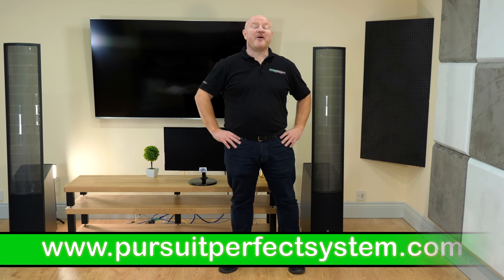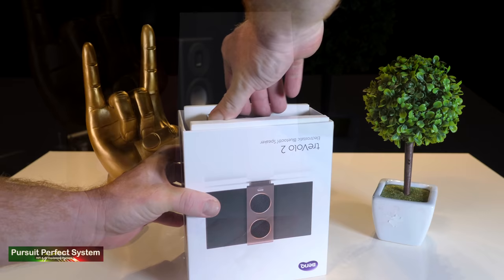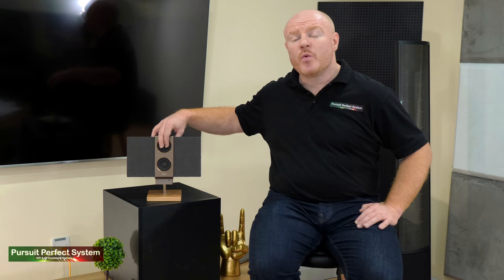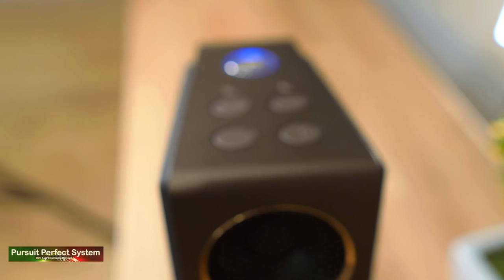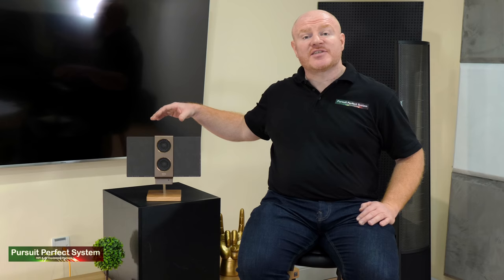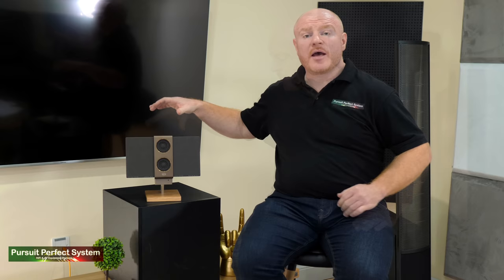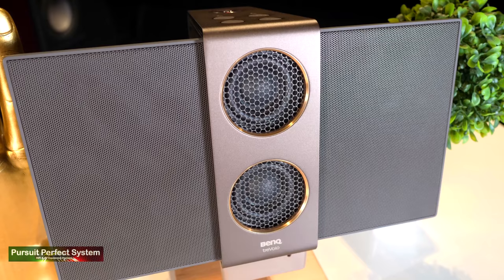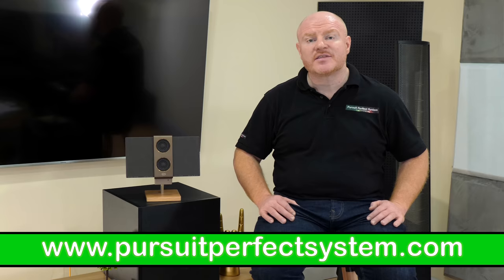Worlds Smallest Electrostatic Speaker BenQ treVolo 2 Full Review Bluetooth portable speaker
Welcome to Pursuit Perfect System Video Review for the BenQ treVolo 2 Bluetooth portable speaker system with the matching stand

This is the second smallest Electrostatic speaker system, BenQ make a smaller one in the treVolo S.

If you are interested in buying a treVolo and or the stand please use the links below make the most of these 10% discout codes (valid until end of 2018)

Link to buy treVolo 2 in the UK

Link to buy treVolo 2 in the US

Link to buy treVolo Stand

The song used in this video are

Andrea Bocelli - Mille Lune Mille Onde
Link to buy the CD

Jazz at the Pawnshop - Barbados
Link to buy the Vinyl

Olivia Ong - L-O-V-E
Link to buy digital download

Chris Jones - No Santuary
Link to buy CD
Link to buy Vinyl

Thanks very much to Nintronics hifi and AV dealership for allowing me to use their facilities to film this review

Video Equipment